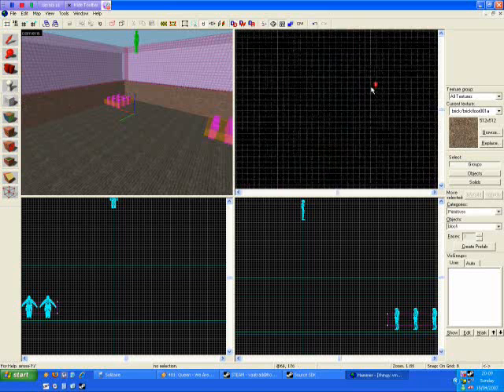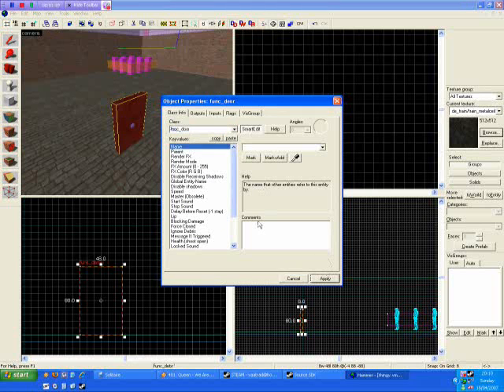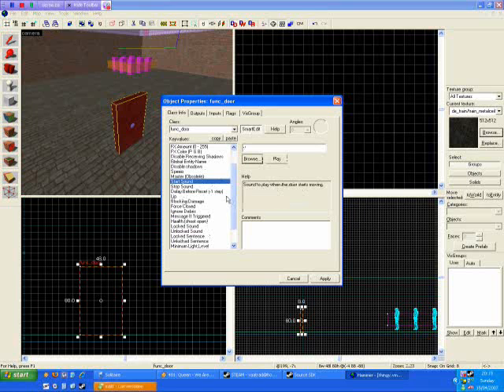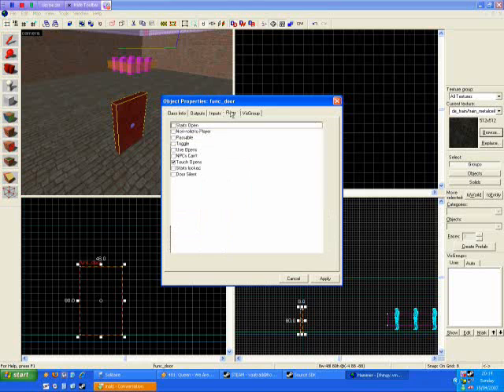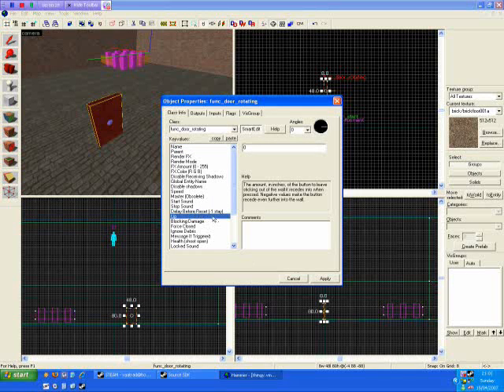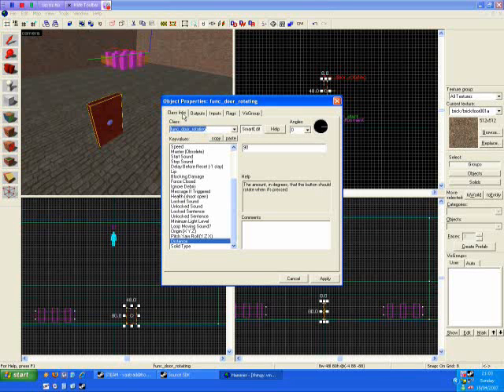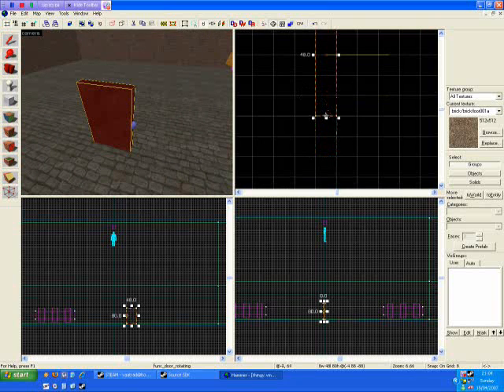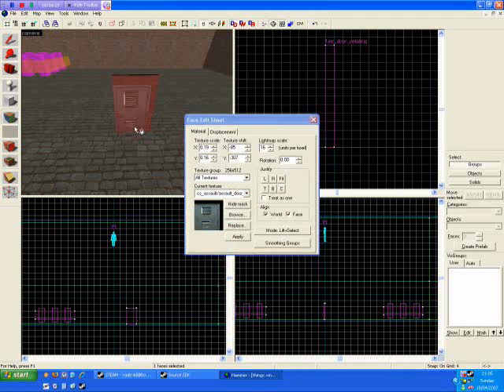Source Mapping Tutorial 10 - Doors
This instructional video tells you how to make doors.